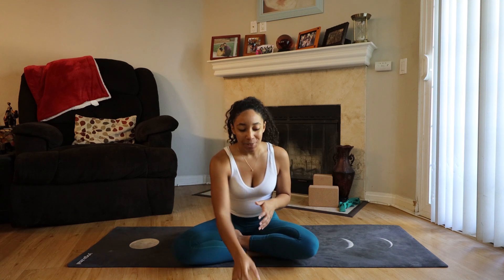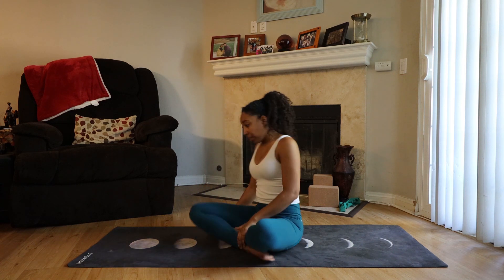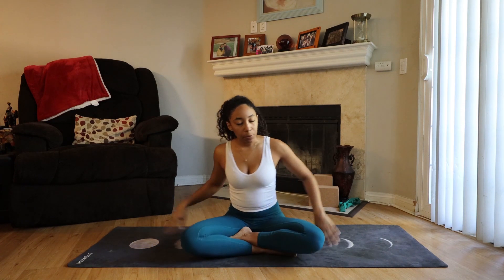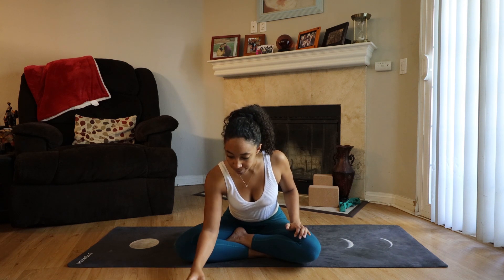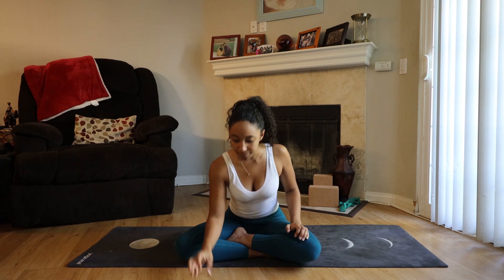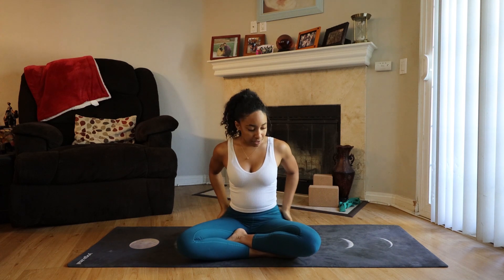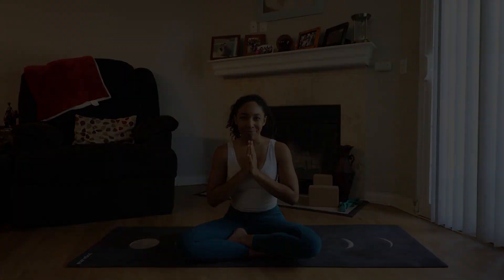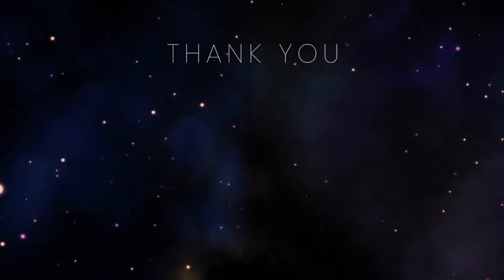How To: Breath Of Fire - Energy Rising Pranayama - Aria Z Young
In this video we learn how to practice the energy rising pranayama, Breath of Fire or Kapalabhati Breath. This breathing exercise is wonderful if you are looking to cultivate more energy, detox the inner organs, and challenge yourself through a Kundalini style meditation. This is one of my favorite breaths to get going in the morning, however, it is very important to ground down before coming completely out of a meditation like this. We are raising prana, life force energy, through the body in a powerful way. Therefore, taking moments to breathe deeply and relax into the ground below prepares you for whatever tasks you have next.

Let me know how you like this style of how-to video / meditation in the comments below.

Don’t forget to click on the like button, it means a lot!

Thank you for flowing with me,
Arianna 🖤

*love letters, updates and exclusive content and intuitive insights*

Please consult with your physician before beginning any exercise program. By participating in this exercise or exercise program, you agree that you do so at your own risk, are voluntarily participating in these activities, assume all risk of injury to yourself, and agree to release and discharge Aria Z Young from any and all claims or causes of action, known or unknown, arising out of Aria Z Young’s negligence.